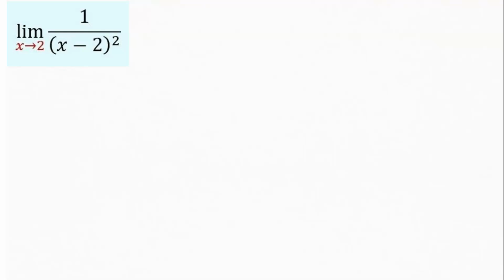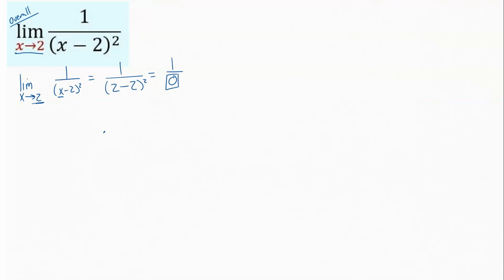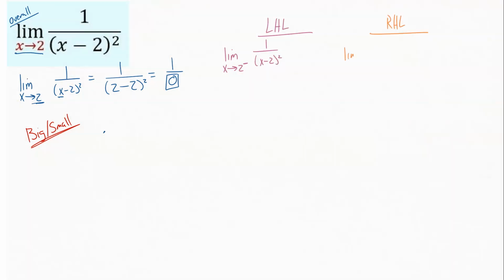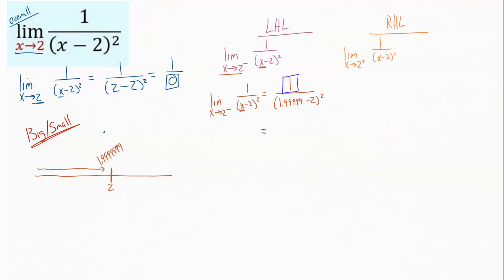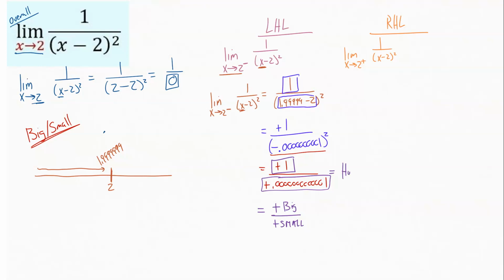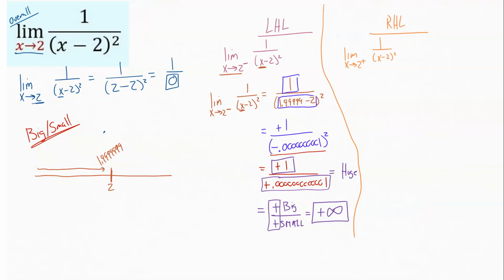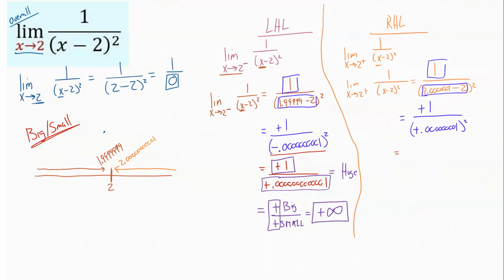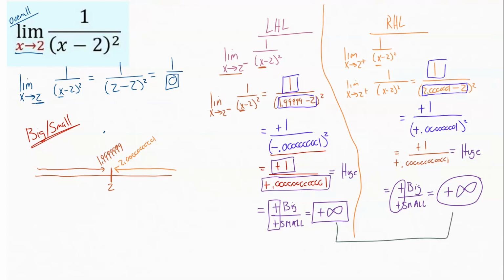Option 9: Vertical Asymptote Ex 4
An easy to understand breakdown of how to find the vertical asymptotes of an equation by evaluating a limit. If you want the rest of AP Calculus explained to you in everyday language, check out my